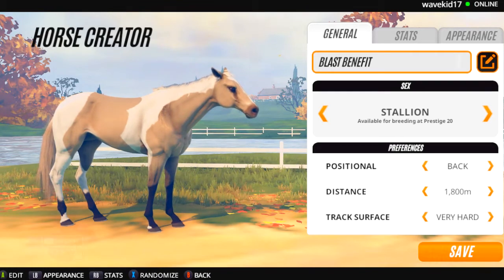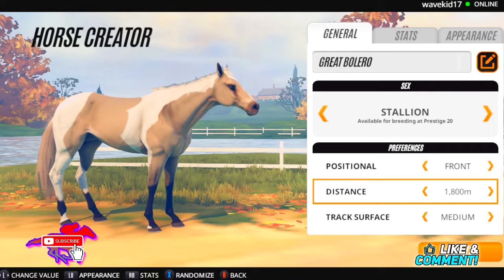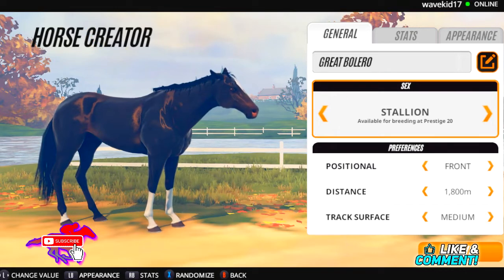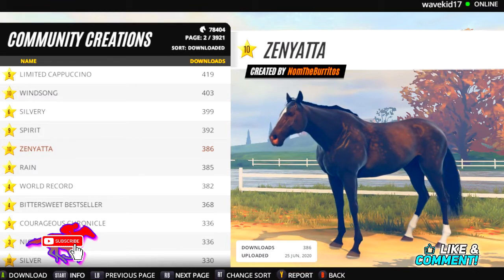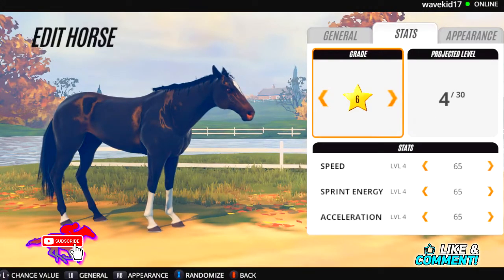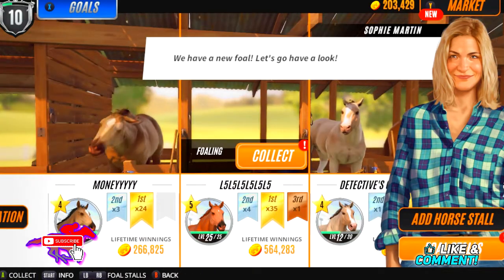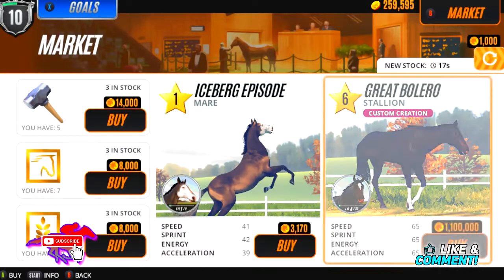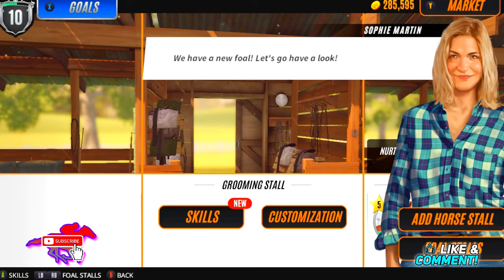Rival Stars Horse Racing Desktop Edition CREATING OUR FIRST HORSE Part 1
Horse racing fans we are back with some more Rival Stars Horse Racing Desktop Edition gameplay!
🔶Purchase Horse Racing Manager 2🔶